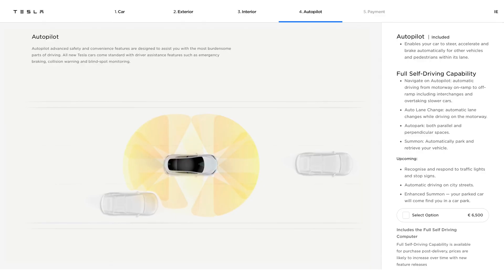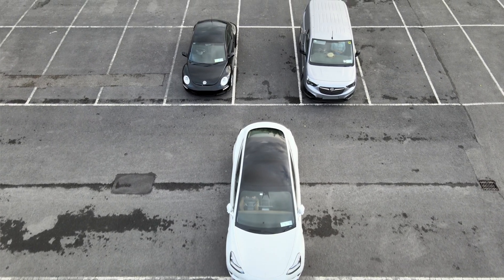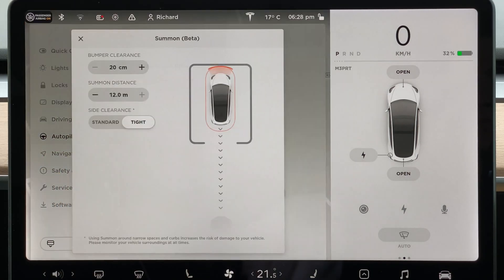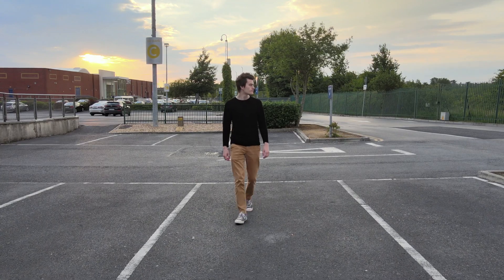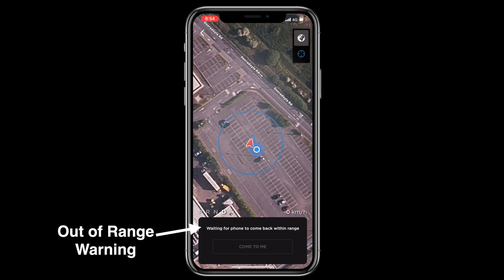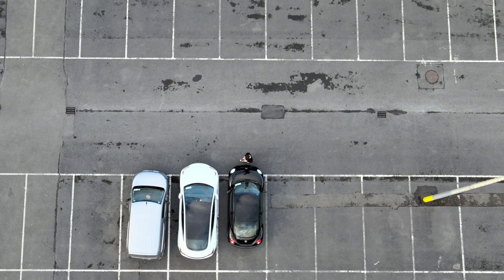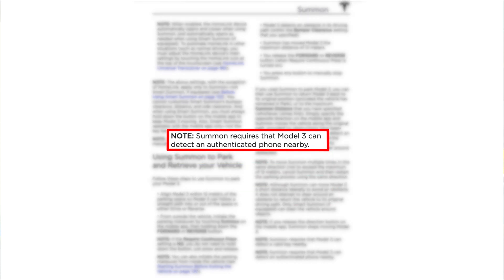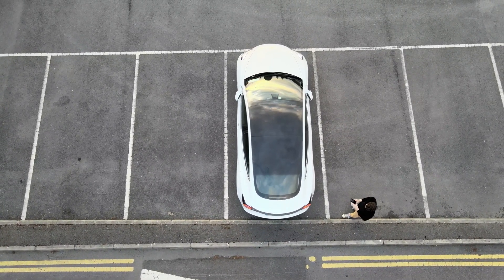Tesla Summon & Smart Summon - Do they work outside the US?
In this M3PRT Tutorials video, we put Tesla's Summon and Smart Summon features to the test to see how they performs in a variety of different situations. Do they work in Ireland? Let's find out!

This was tested using software version 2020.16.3.

If you're interested in buying a Tesla, feel free to use my Tesla referral for Tesla rewards!